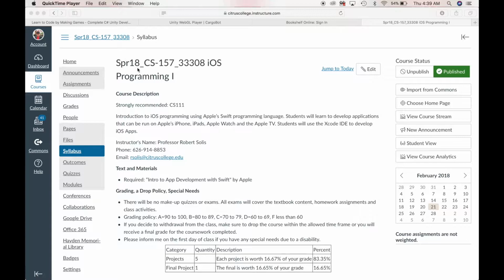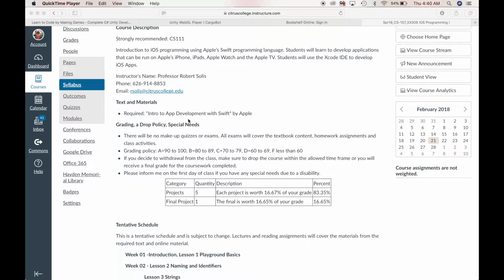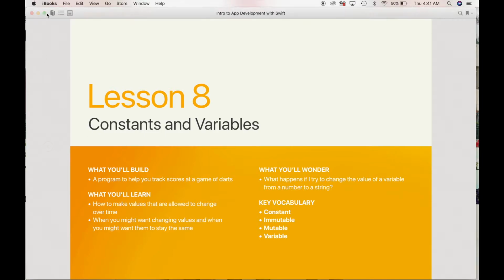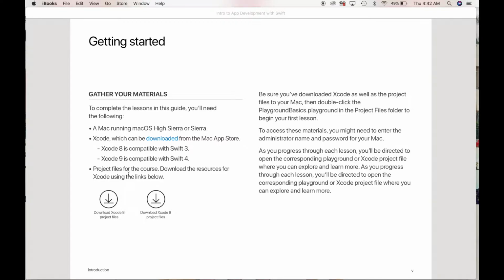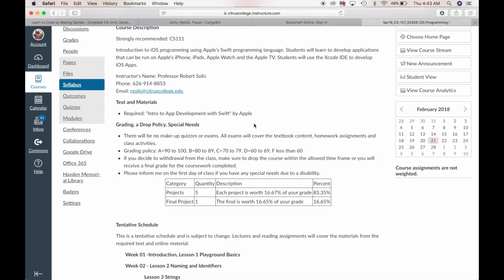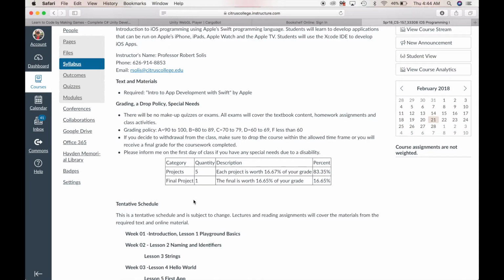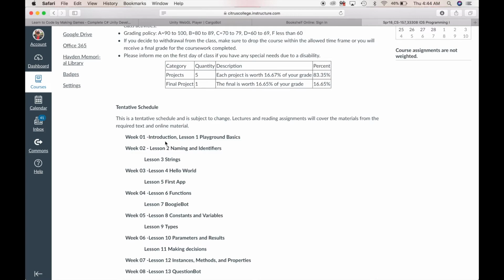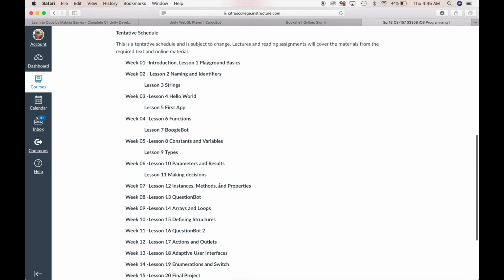CS157 iOS Programming Orientation Video